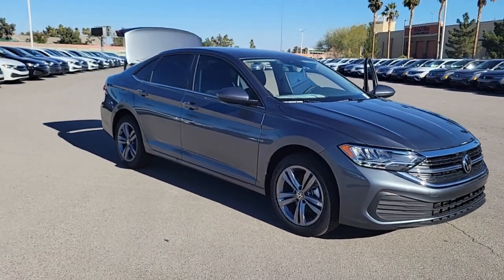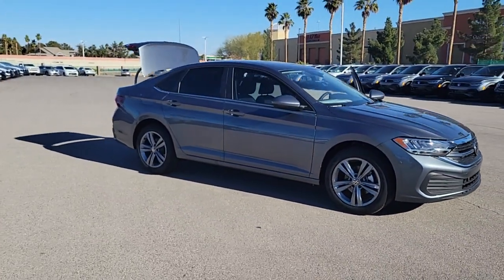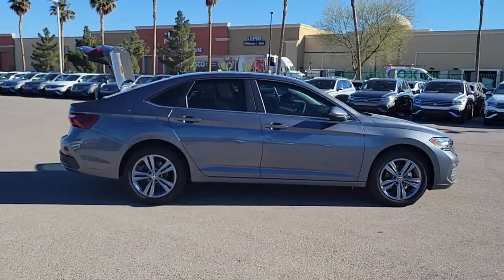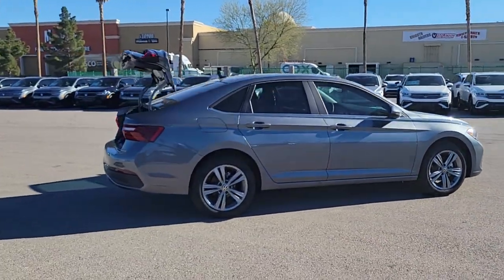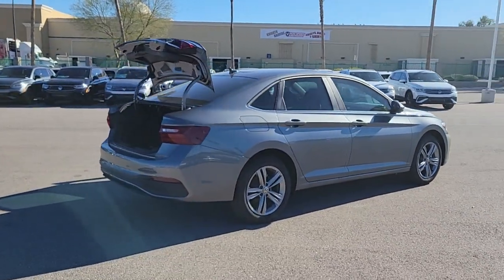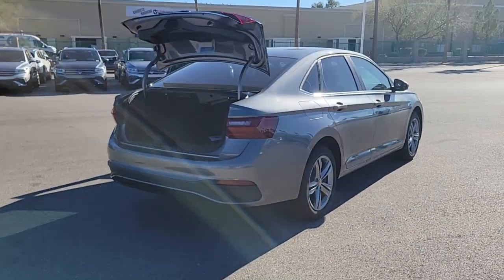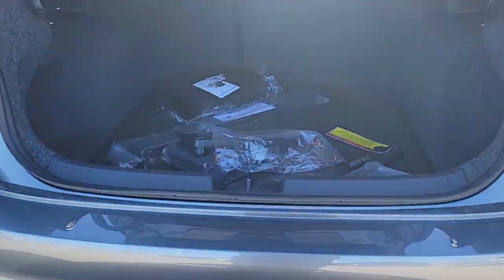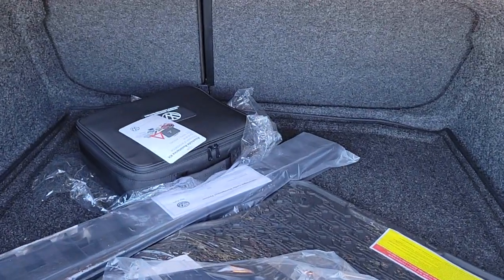2024 Volkswagen Jetta 1.5T SE NV Las Vegas, Henderson, North Las Vegas, Boulder City, St George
New 2024 Volkswagen Jetta 1.5T SE available at Centennial Volkswagen located in 7500 W Azure Dr, Las Vegas, NV, 89130. Servicing the Las Vegas, Henderson, North Las Vegas, Boulder City, St George area.

You'll have love at first sight with the   2024  Volkswagen Jetta. Take a closer look at this Volkswagen Jetta, the compact sedan that's tastefully understated, practical, and fun to drive. Its impressive fuel efficiency, smooth ride, zesty performance, and numerous safety features make it ideal for families and commuters. The following are some of this vehicles highlighted options: Keyless Entry, Back-Up Camera, Heated Mirrors, Heated Front Seat(s), Dual Zone A/C, Steering Wheel Audio Controls, Power Driver Seat, Alarm, Blind Spot Monitor, Aluminum Wheels. Make every journey a pleasure in this comfortable, well-appointed Jetta. Come in for a fun and easy test drive. Our team will make it the best part of your day.